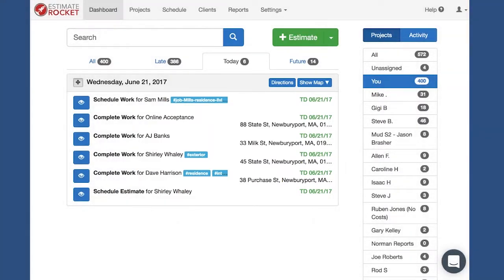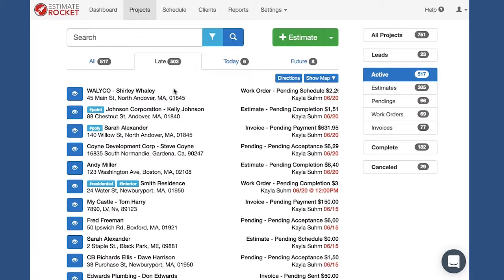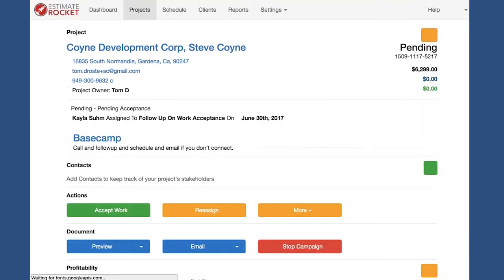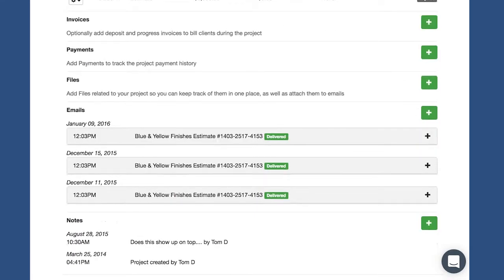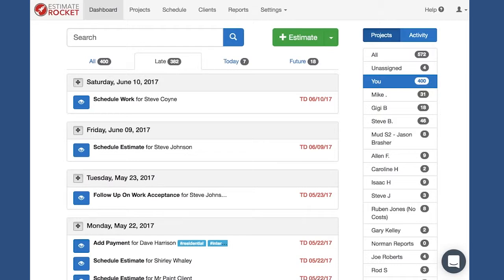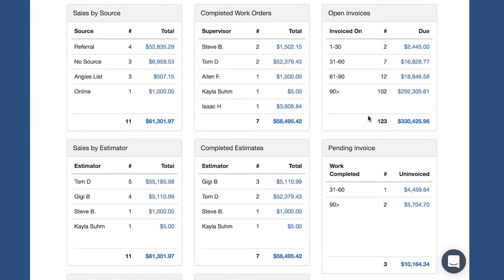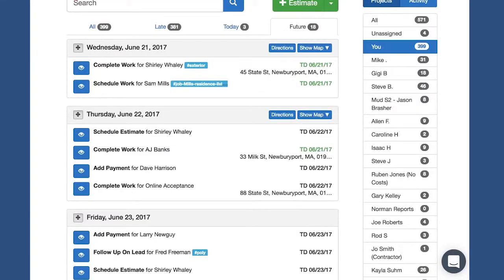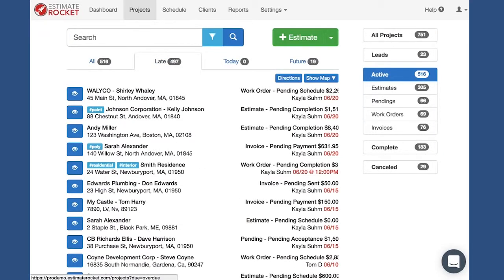Managing Appointment Due Dates and Reminders | Estimate Rocket Tutorial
In this video we will go over how to manage appointment due dates and reminders in Estimate Rocket.